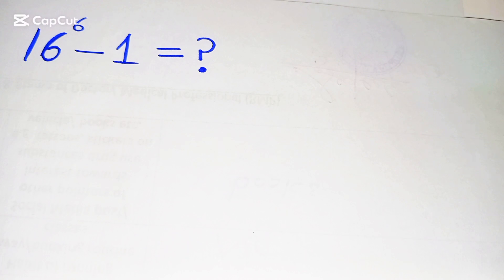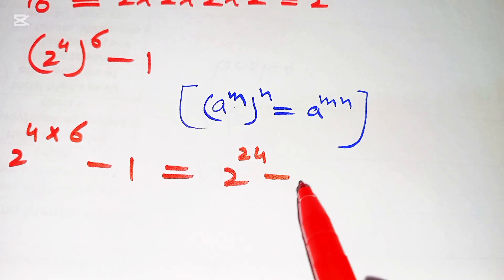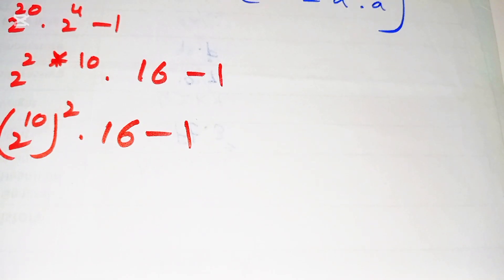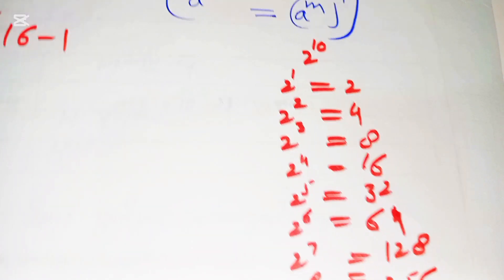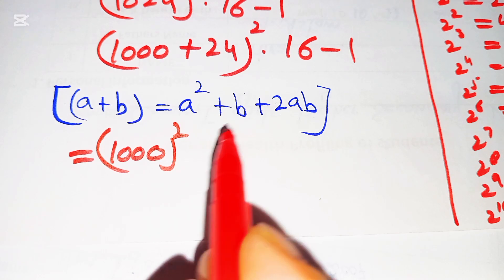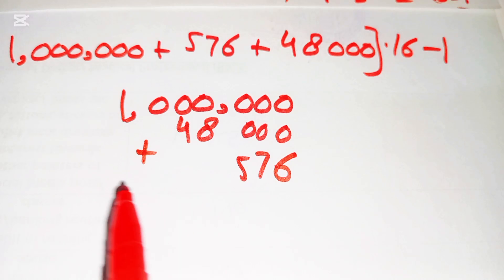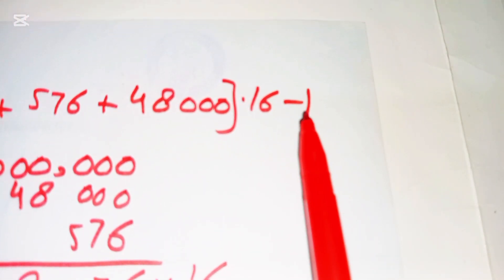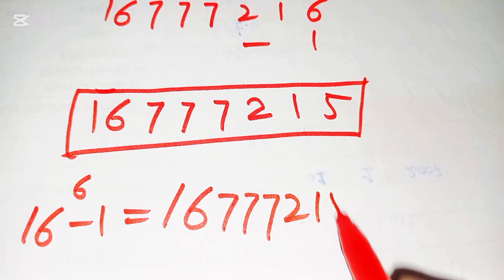Harvard University Interview Tricks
Harvard University Admission Interview Tricks | 99% Fail Admission Exam| Algebra Aptitude Test
Solving a 'German' Math Olympiad question

Harvard University
Oxford University
Cambridge University
Ivy League Schools

math problem
algebra 2

Olympiad Algebra
olympiad preparation
international olympiad maths
olympiad mathematics
international olympiads
international maths olympiad
olympiad
mathematics
math olympiad
olympiad mathematics
math olympiad
maths olympiad
olympiad math
maths trick
olympiad
maths olympiad
olympiad mathematics
math olympiad

Transcript